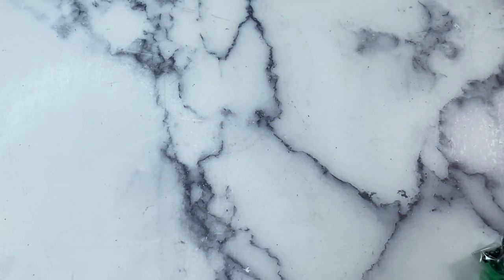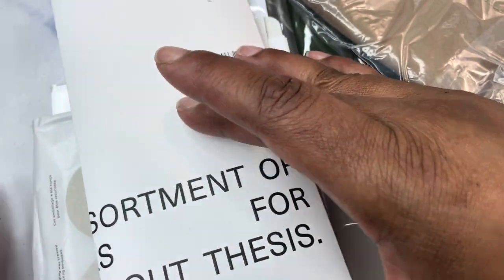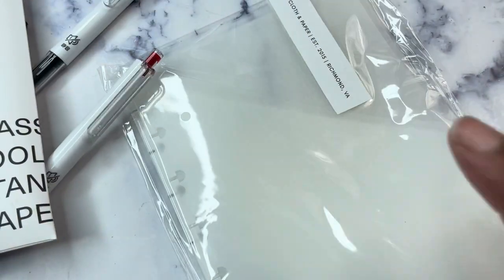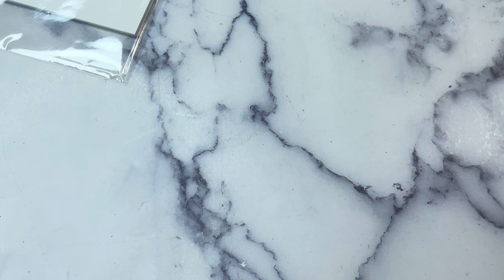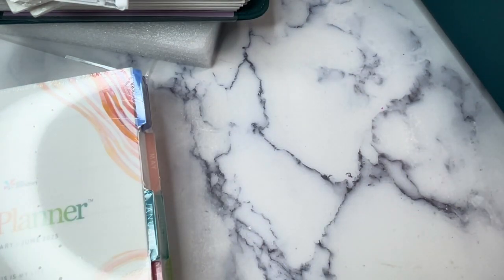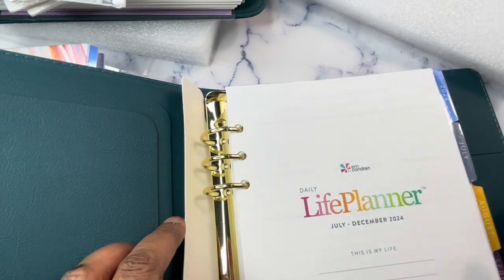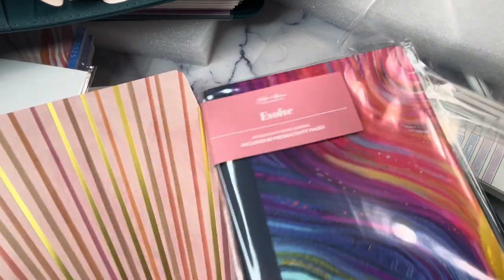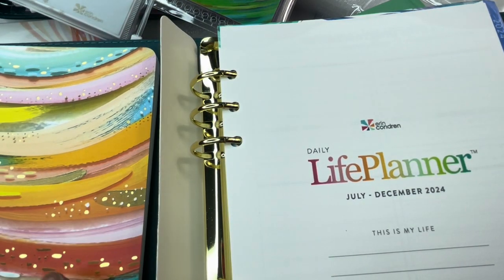Friday Night Lights | Planner & Lifestyle Hauls 🌈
Yay for Friday Night Lights!!!

Erin Condren
Save $10 on your first Erin Condren order:

Studio Bliss Co ( Use This Link for a Special Freebie Sheet)

Please be sure to answer the two questions.

Use IGFRIEND15 to save

Coach
Receive $10 off:

Grove Collaborative
Grove offers safer, environmentally-friendly products and they exclusively carry products that meet their standards for being non-toxic, effective, sustainable, and cruelty-free.

Kaweco Collection Iridescent Fountain Pen.
Kaweco AL Sport Fountain Pen Raw
Kaweco AL Sport Rollerball Pen
Kaweco AL Sport Fountain Pen Black
Kaweco Fountain Pen Ink.
Kaweco Deluxe Sport n Clip
Jinhao 82 Avocado Green Acrylic Fountain Pen
Jinhao 82 Lake Blue Acrylic Fountain Pen
Jinhao 82 Peacock Blue Acrylic Fountain Pen.
Jinhao 82 Black Acrylic Fountain Pen
Jinhao 82 Ivory White Acrylic Fountain Pen
Pilot Iroshizuku Fountain Pen Ink
Calligraphy Brush Pens
Hobonichi Cousin.
Hobonichi A6 Daily.
Zebra G-450 Pens
Zebra G-450 Refills.
Zebra Fude Brush Pen
Sharpie S-Gel Gunmetal Barrel (12 Pack)
Sharpie S-Gel Champagne Barrel.
Sharpie S-Gel Frost Blue Barrel.
Sharpie S-Gel White Barrel
Sharpie Paint Marker Extra Fine Point
Uni-Ball Gel Impact UM-153 White Ink 1.0mm Rollerball.
Locking Curved Craft Tweezers
Clean Color Dot Dual Tip Set.
Clean Color Dots Metallics.
Clean Color Dots Basic Colors.
Ring Light.
Jevdes Fireproof Document Bag.

(seller: jerseyland020)